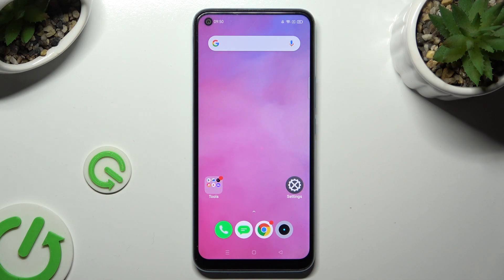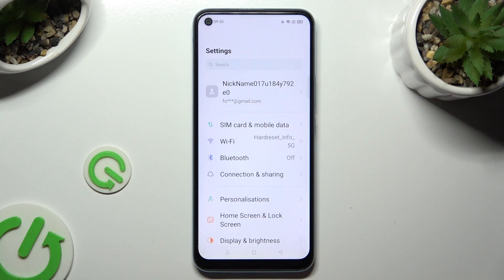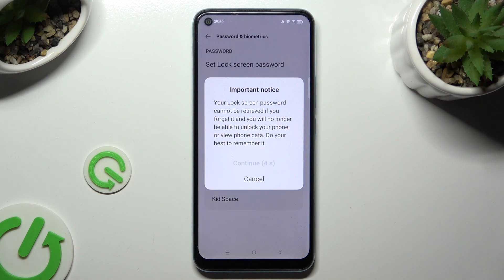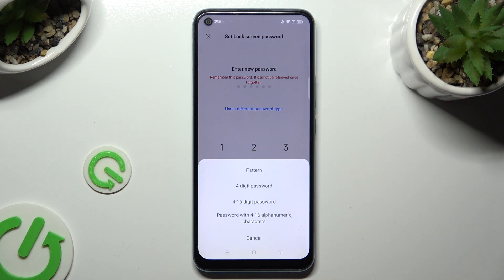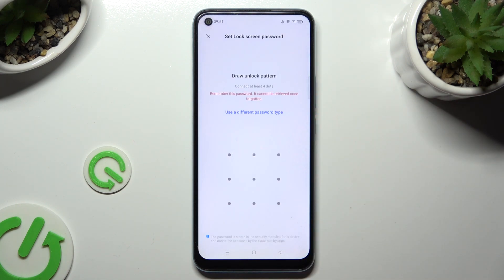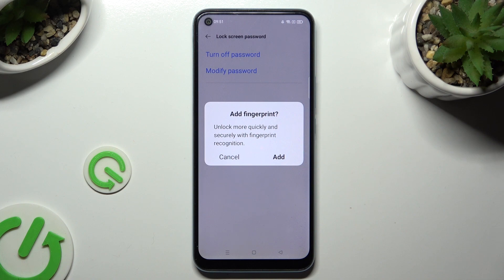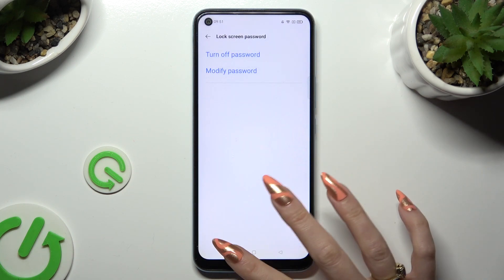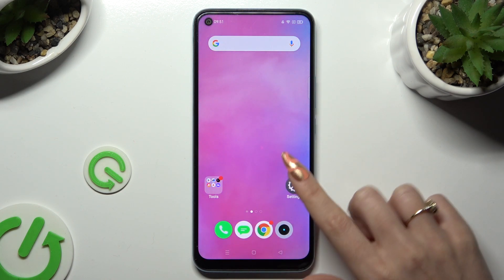How to Add Screen Lock on REALME C17?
Using this tutorial, REALME C17 users can add a screen lock to enhance the device's security. It provides instructions on how to set up a screen lock using a PIN, pattern, or password. The REALME C17 can be secured by implementing a secure screen lock by following this tutorial.

Why add a screen lock on the REALME C17?
Where can users find the screen lock settings on the device?
How to set up a screen lock using a PIN, pattern, or password?
Are there specific requirements or restrictions for creating a secure lock screen?
Can users customize the screen lock settings for convenience or additional security?